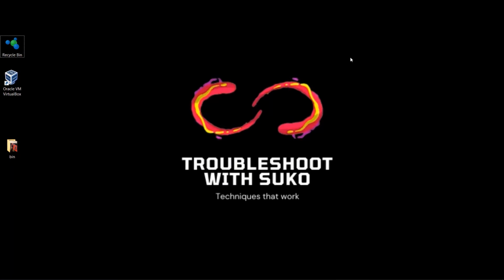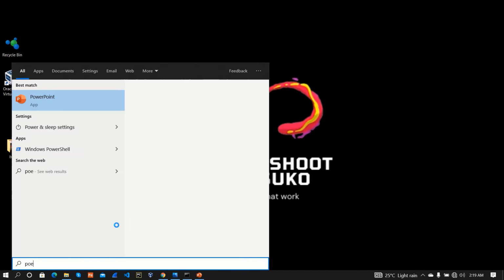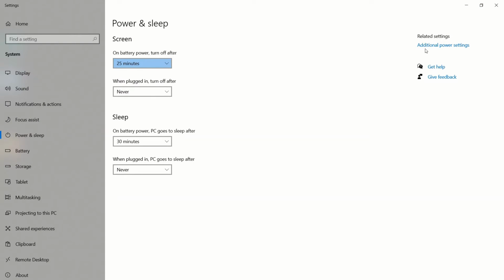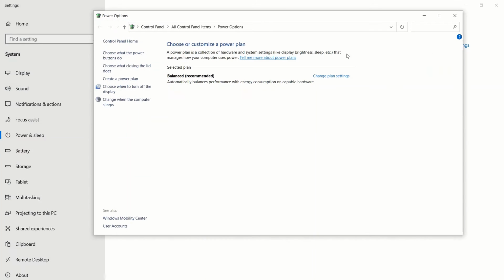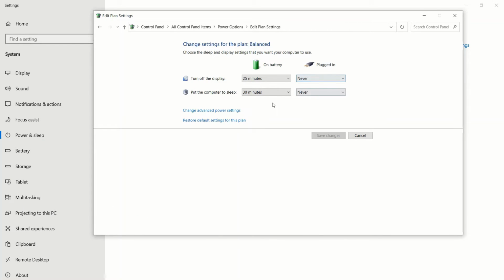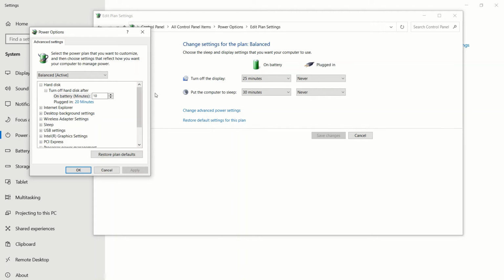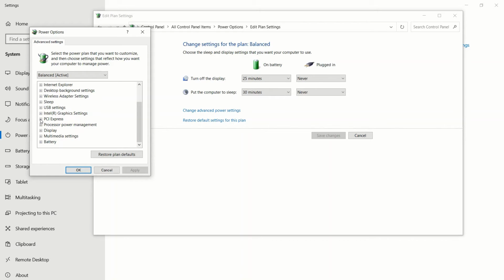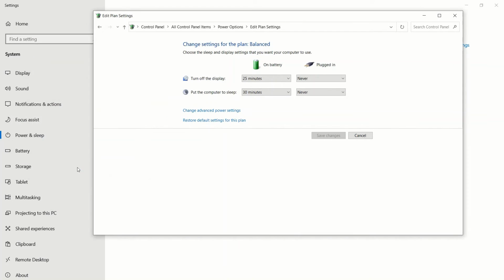How to fix windows 10 automatic lock out | Quick fix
If you experience your windows pc locking itself out automatically, you want to try this fix now.